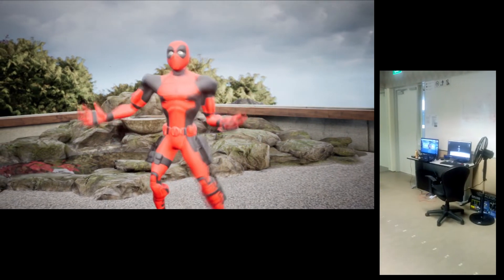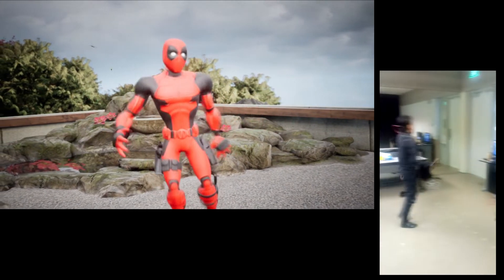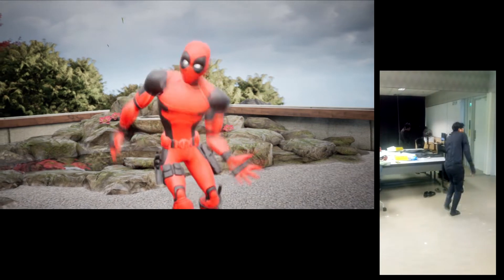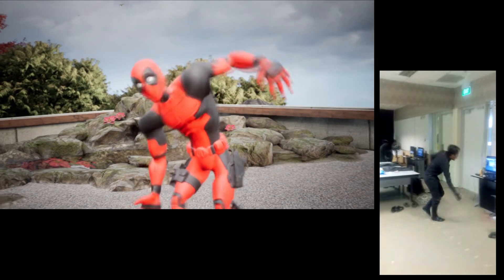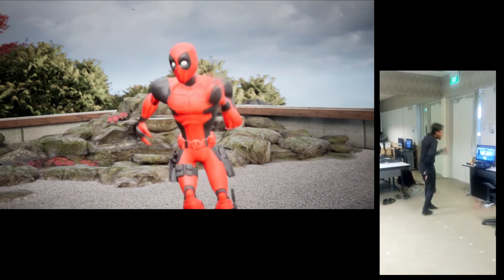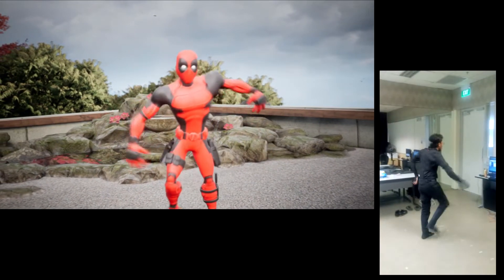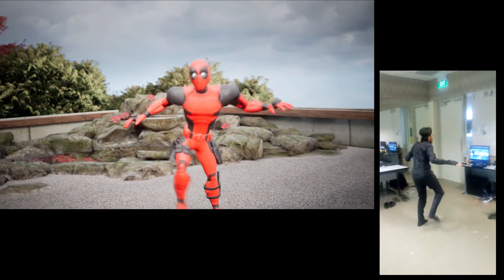Motion Capture Demonstration and Comparison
A little demo for our Digipen mocap project